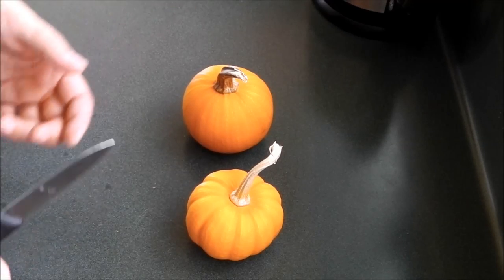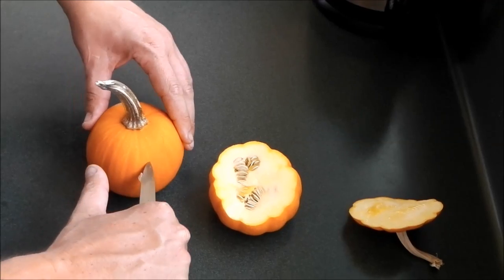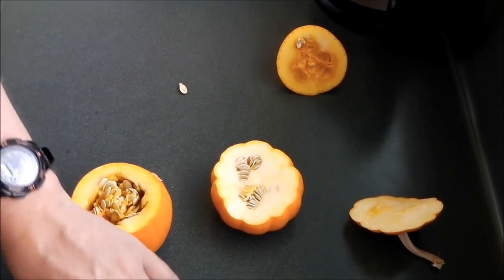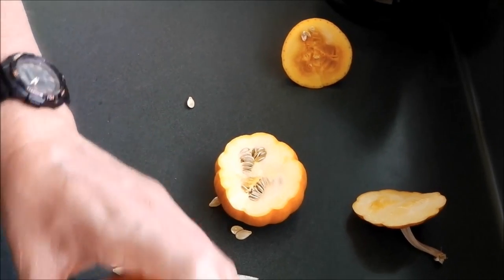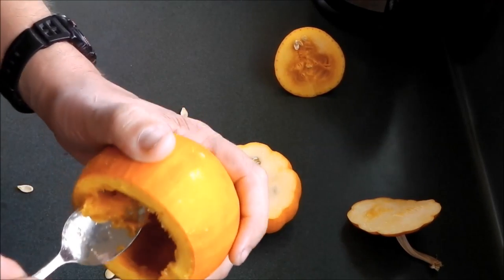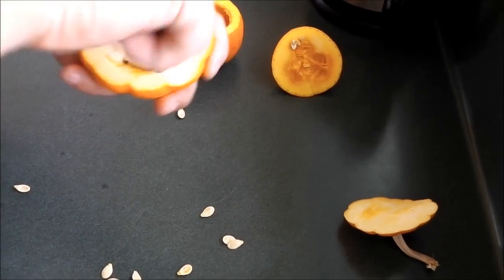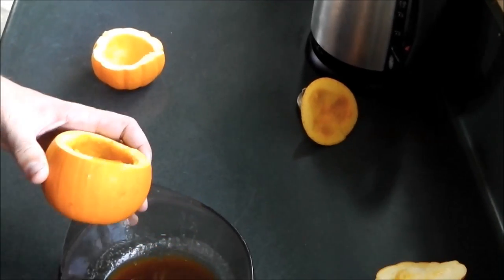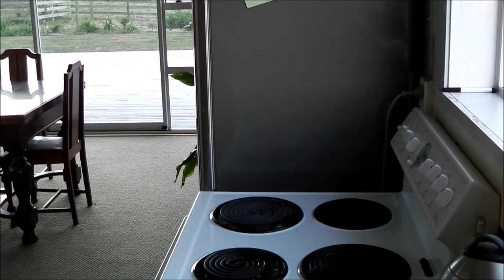Miniature Pumpkin Dessert Recipe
A nice simple recipe to turn miniature pumpkins into dessert pumpkins.  Check out the website for all the ingredients and method.